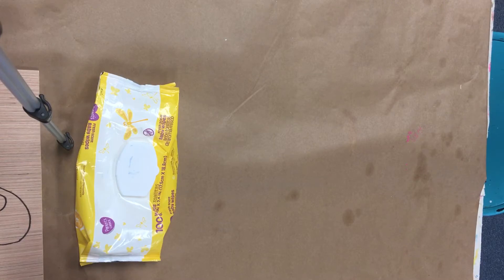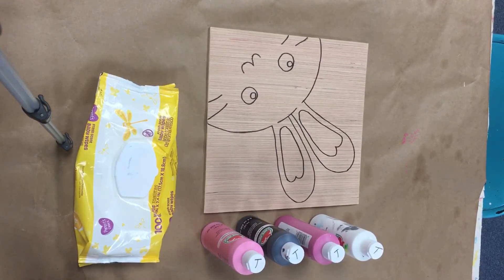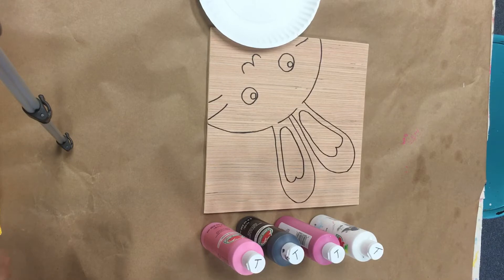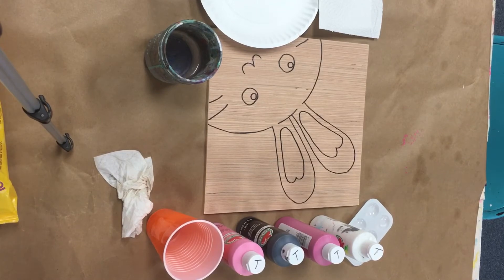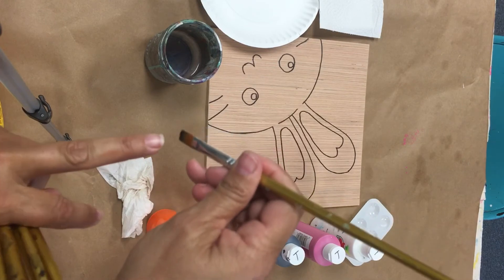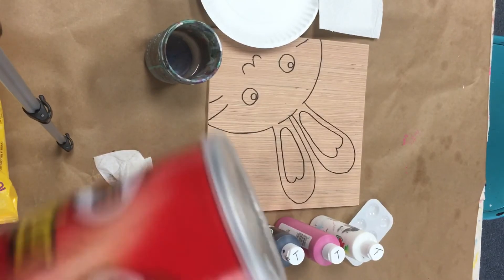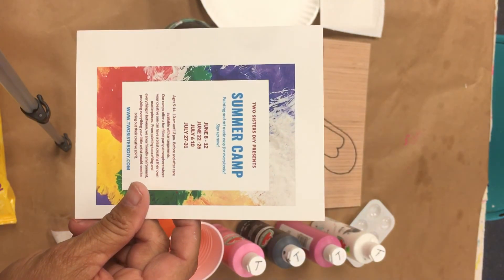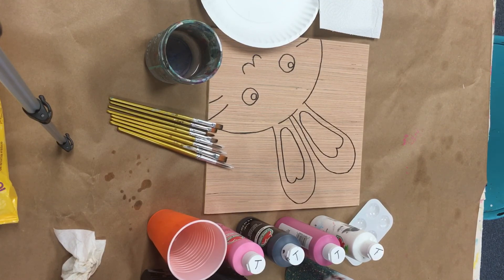Virtual Paint Prep